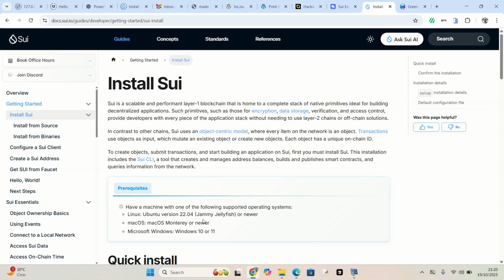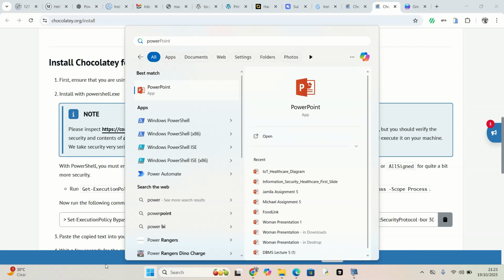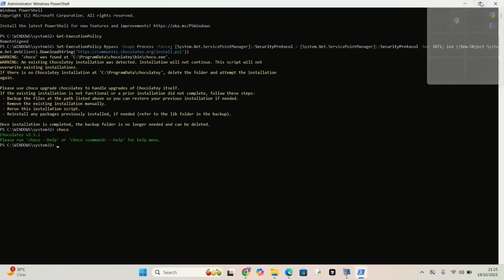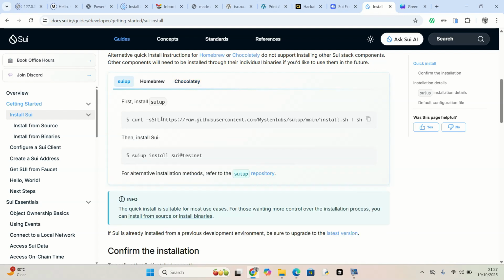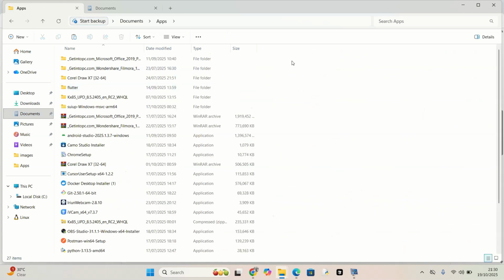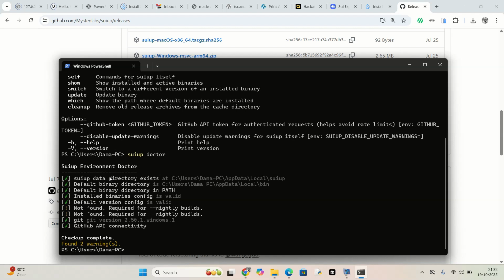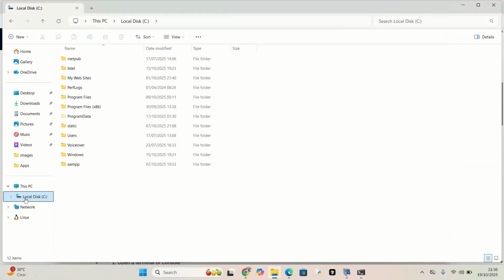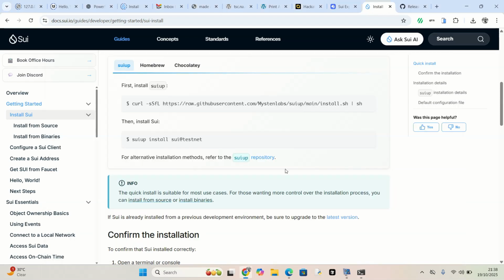How to Install Sui CLI on Windows | SuiUp + Chocolatey (Full Guide for Beginners)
Learn how to install the Sui CLI on Windows step by step using SuiUp and Chocolatey.
This video walks you through the full setup — from installing dependencies to verifying your Sui installation — so you can start building Move smart contracts or running Sui commands in minutes.

🔧 What You’ll Learn:

Installing Chocolatey on Windows

Setting up Sui using SuiUp

Fixing PATH issues & common install errors

Checking your installation with

Requirements:

Windows 10/11

PowerShell (Admin mode recommended)

Internet connection